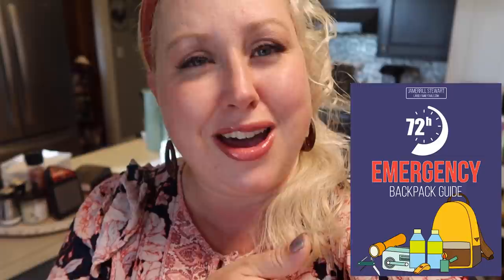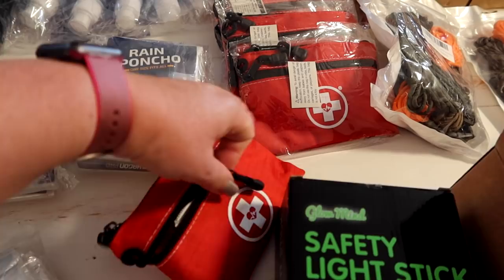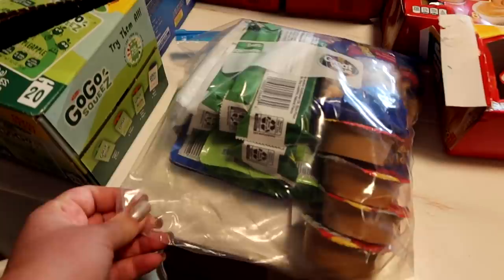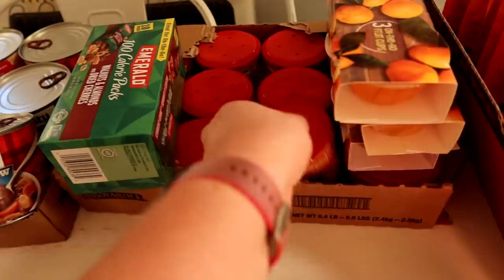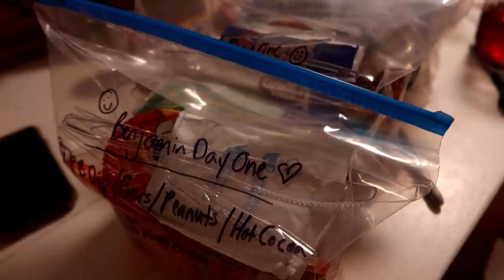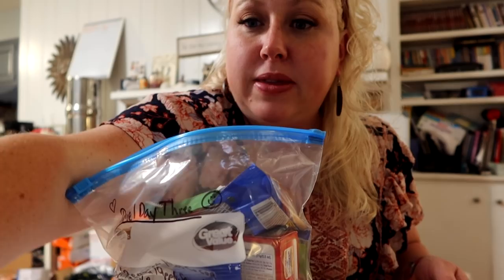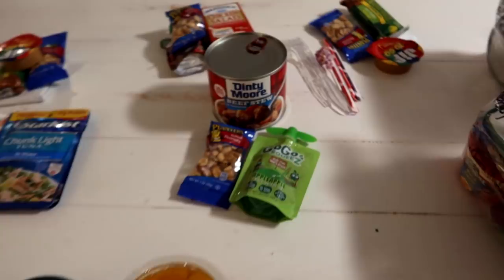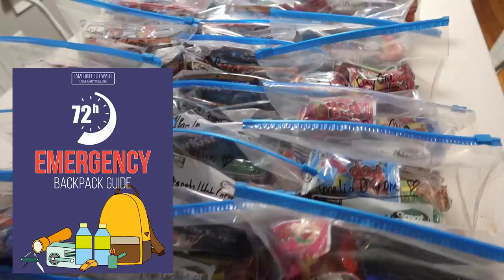MAKING LARGE FAMILY EMERGENCY MEAL KITS in 72 HOUR EMERGENCY BACKPACKS + Emergency Prep Amazon Haul!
In today's video, I'm making large family emergency meal kits for our 72-hour emergency backpacks. I also share with you my Emergency preparedness haul from Amazon! FREE HERE get the 72 Hour Emergency Backpack Guide with supply lists, emergency planning templates, 72-hour emergency meal plan, meal ideas, and more!

Food Supply Emergency Food Ration in 10 Days
Best Collapsible Water Bottle BPA Free (10-Pack)
Paracord Cord
20 Industrial Grade Glow Sticks
Emergency Hand Crank Radio With LED Flashlight + Phone Charger
Rain Ponchos
Swiss Safe Survival First Aid Kit Pocket Sized Pouch
LifeStraw Water bottles
Emergency Blankets

HERE are many of my favorite large family cooking pots/pans and more, plus my favorite things

HERE'S MY TABLE 9' x 40" Rectangular Antique Rustic White Solid Pine Folding Farm Table (and this video has even more new house products linked in the description)
White Dining Room Chairs
Current Vlogging Camera
30 Qt Mixing Bowl
Victorian Webbed Heart Tiffany Style Stained Glass Window
Butterfly Stained Glass Window
Tiffany Style Stained Glass Brandi's Window Panel - Green
8 Quart Instant Pot
14 Quart Electric Pressure Cooker
7 Quart Slow Cooker